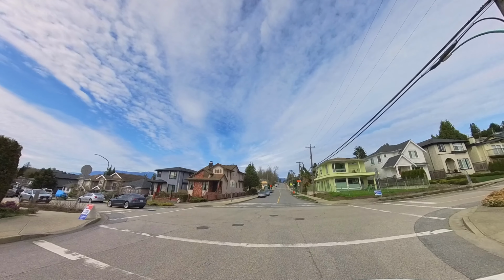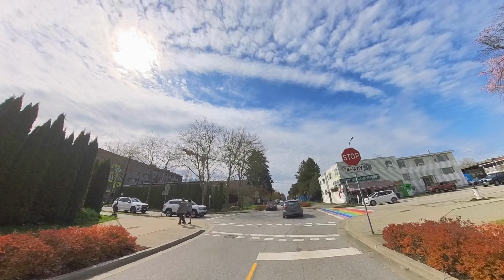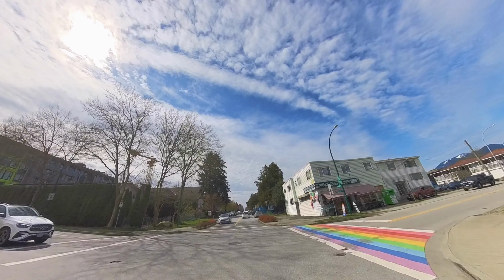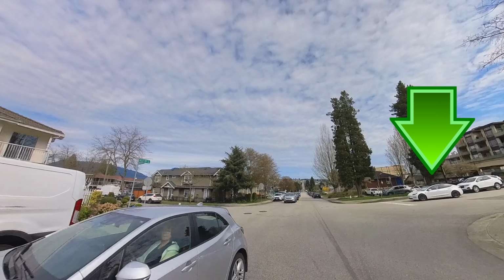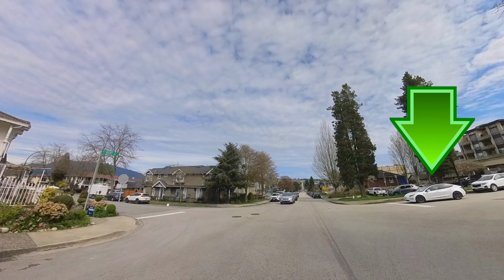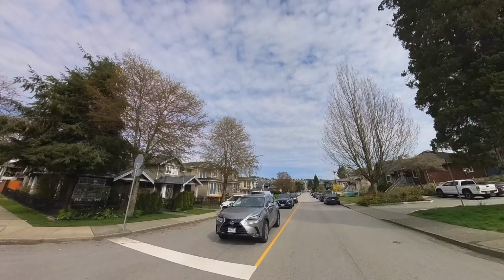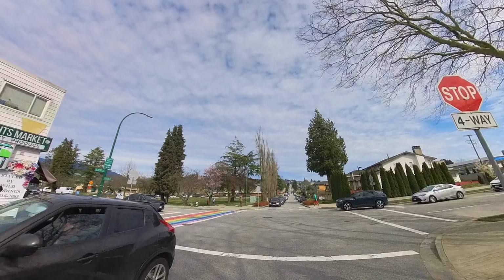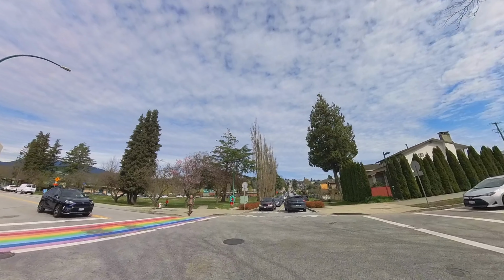4 Way Stop Driving Rules Canada - Right of Way, Driving lessons for beginners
Welcome to a brief 4 way stop driving rules Canada, right of way, 4 way stops explained, by a former driving instructor from North Vancouver, Canada. British Columbia. Here we are in beautiful Burnaby, BC, with just a few examples of 4-way stops to get us going. Driving lessons for beginners in Canada.

Beautiful British Columbia, Canada
BC Driving Blog